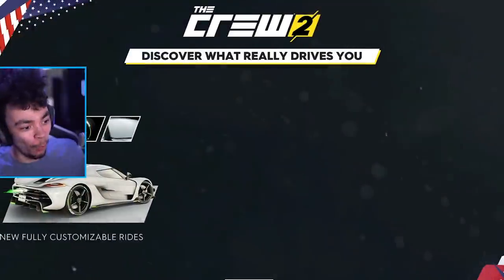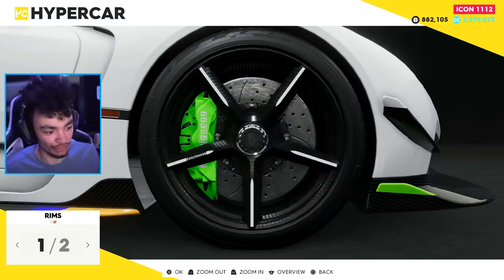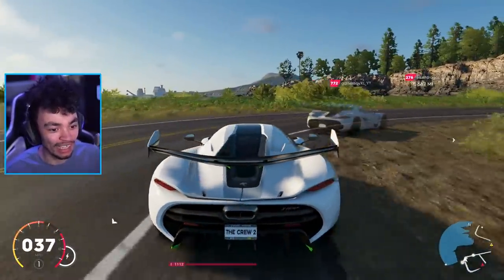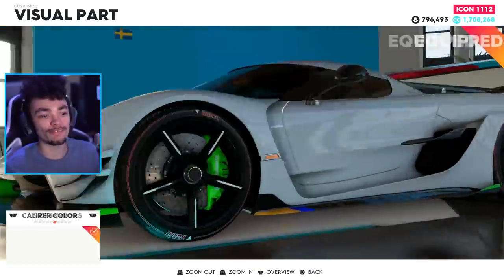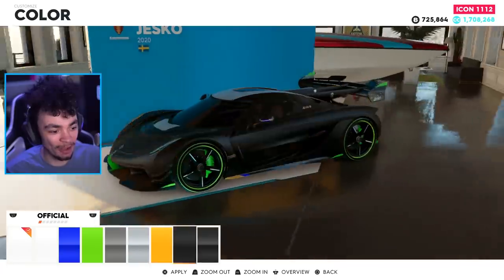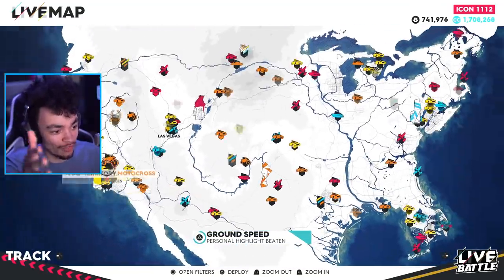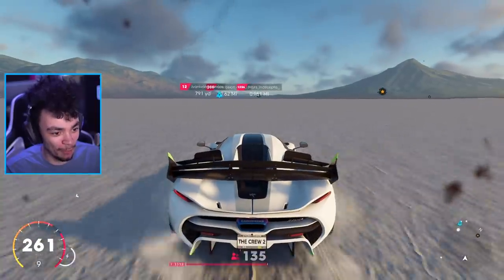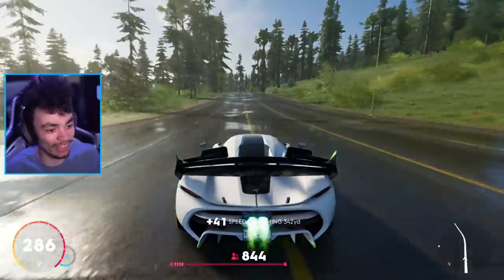The Crew 2 - NEW Koenigsegg JESKO Customization! 300MPH! (Inner Drive Update)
The brand new Inner Drive update is here for The Crew 2! Bringing in the new Koenigsegg Jesko and a bunch of other new cars to play with.